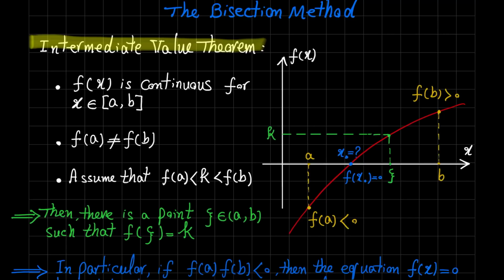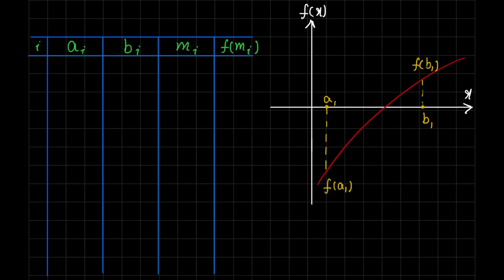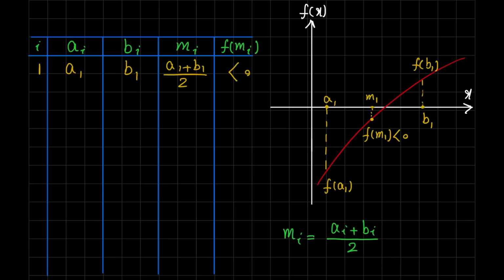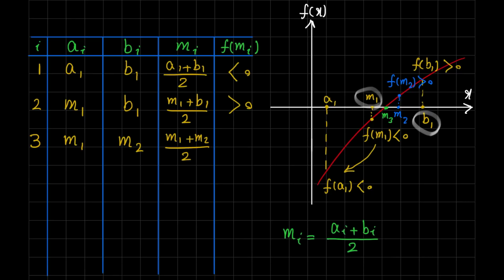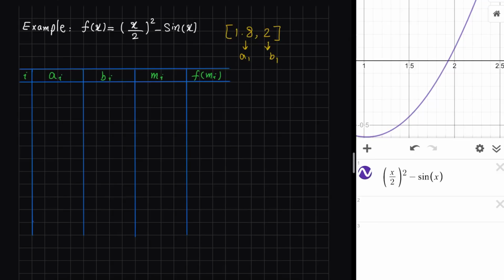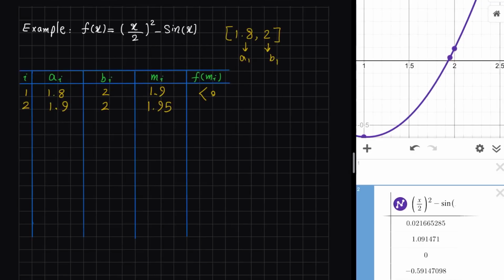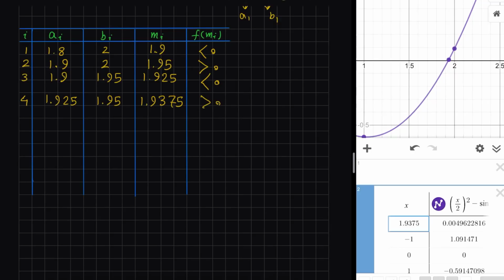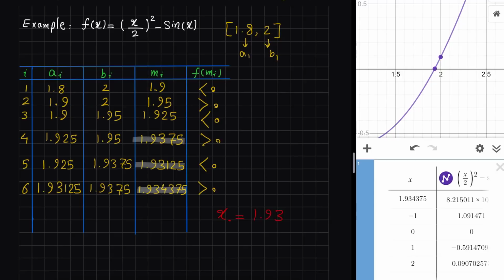How to Solve a Nonlinear Equation Using the Bisection Method!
Learn the Bisection Method just by simply Watching this Video with an Example Using Desmos Calculator.